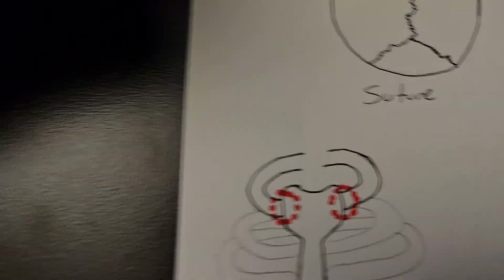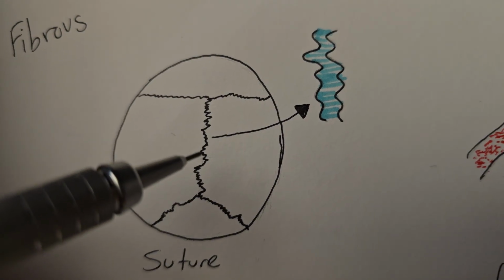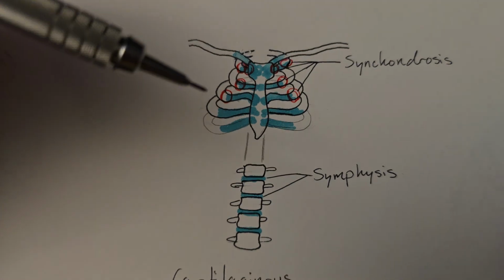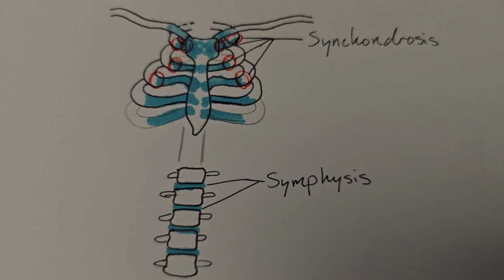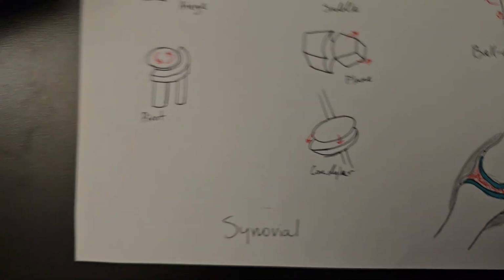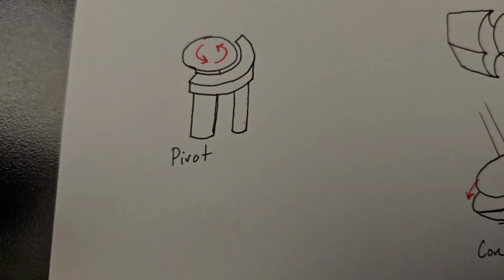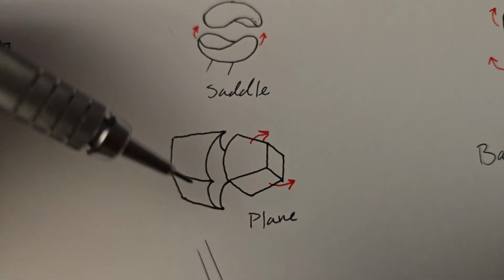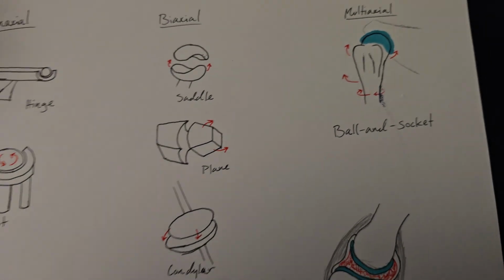4 Major Joint Types